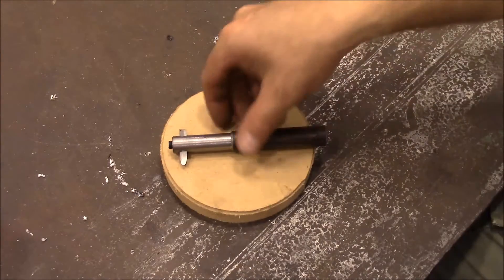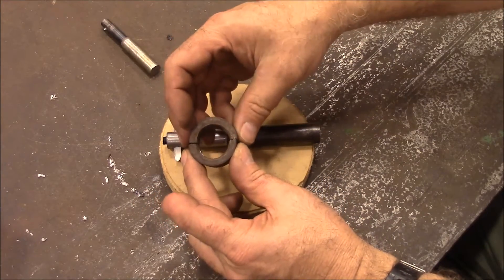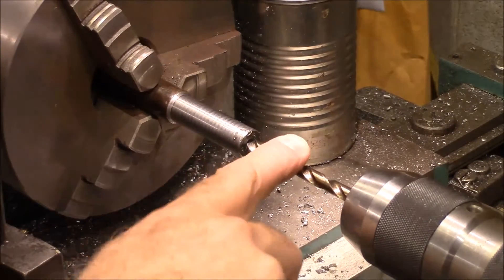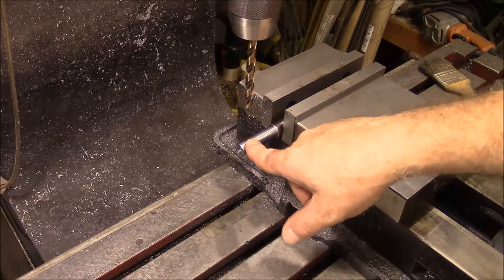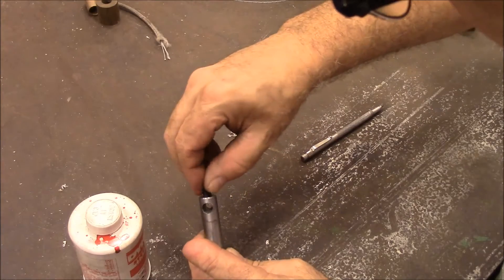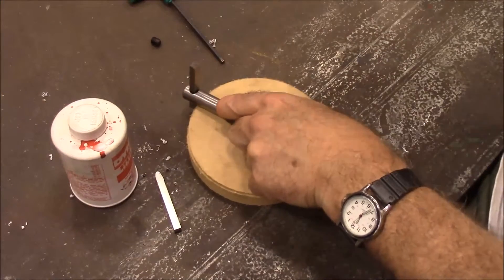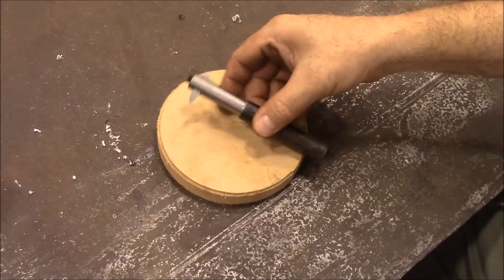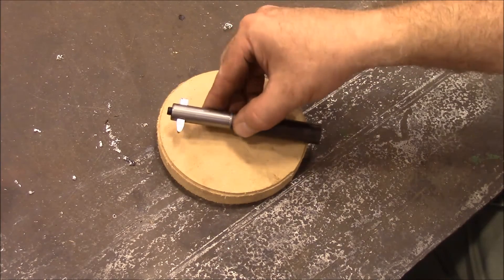Easy Homemade Internal Threading Bar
How to make a quick and easy internal threading bar